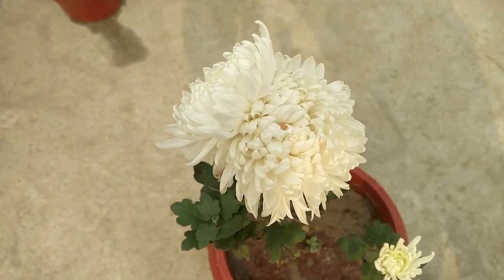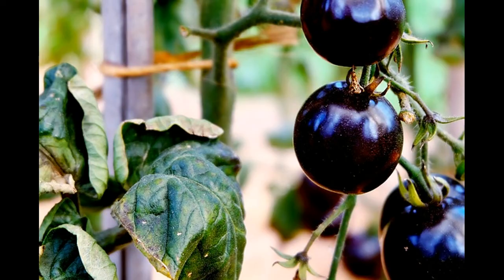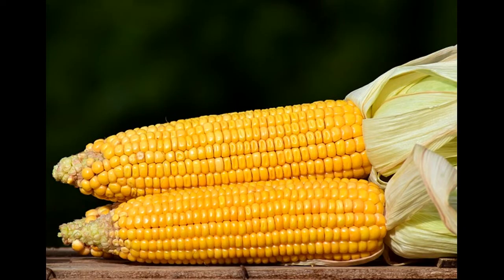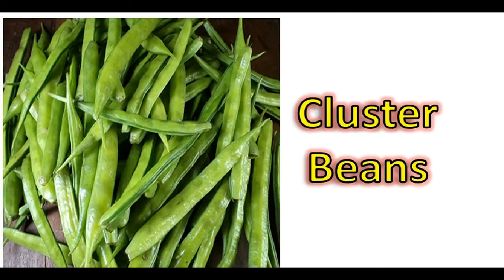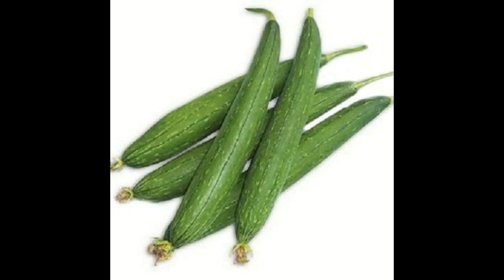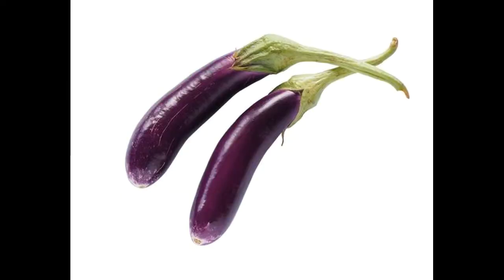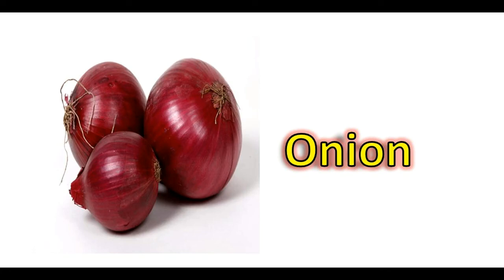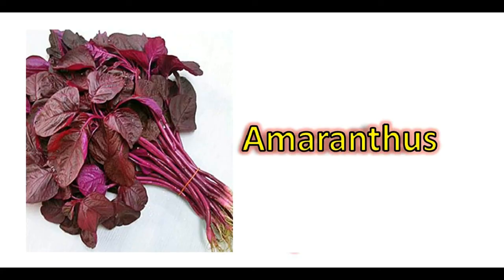Vegetables To Grow In JULY ! Vegetables to sow in July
Tools:
Song: Dark Paradise
Artist: Lana Del Rey
Album: Born to Die
Label: Universal; Vertigo
Producer: Emile Haynie

I have used images from multiple sources in the video. Every attempt has been made to identify the original creators of the photo.